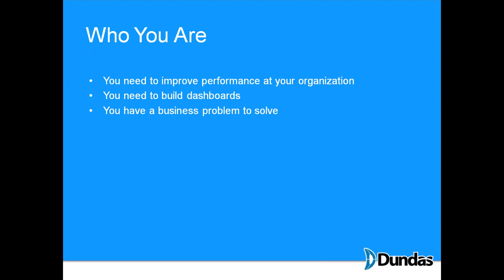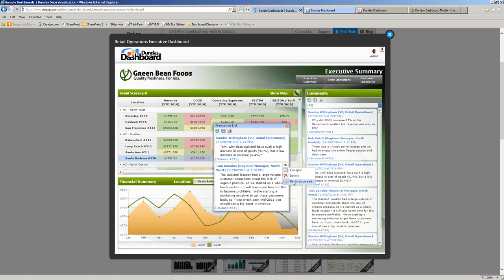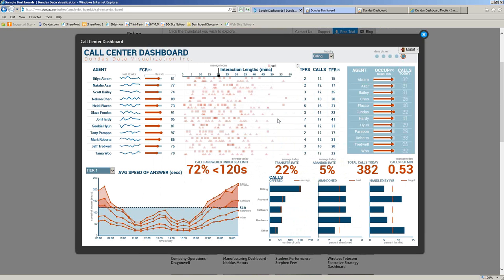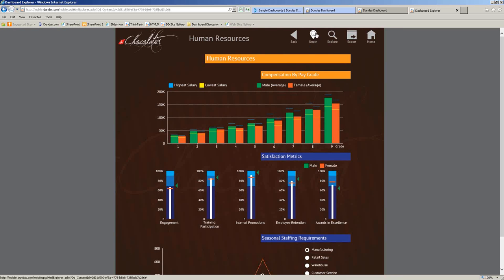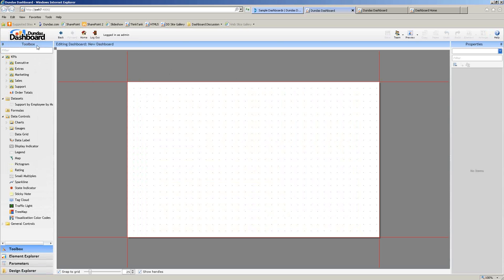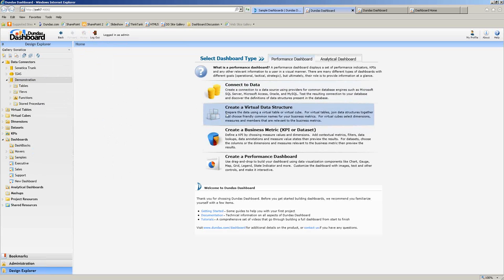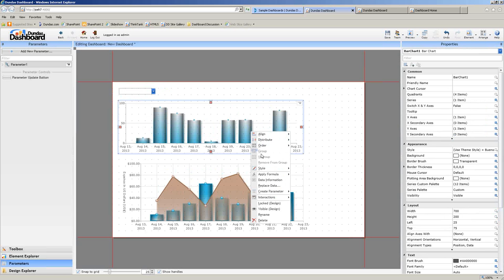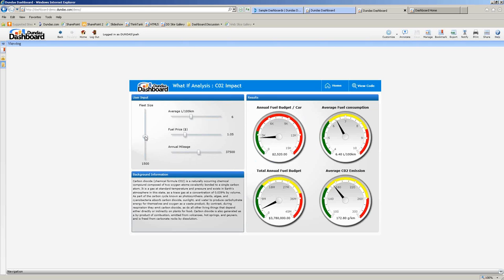Dundas Dashboard Product Overview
See how Dundas Dashboard's business solution allows you to:

- Connect to Data Sources to drive your dashboards
- Design and customize the use dashboard experience
- Democratize Your Data
- Understand Important Key Performance Indicators
- Visualize Your Data Your Way